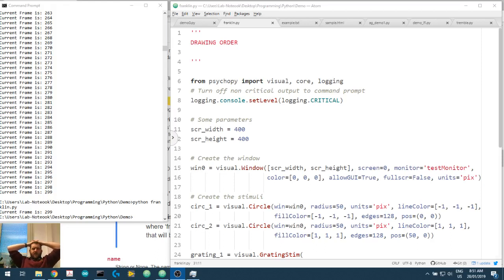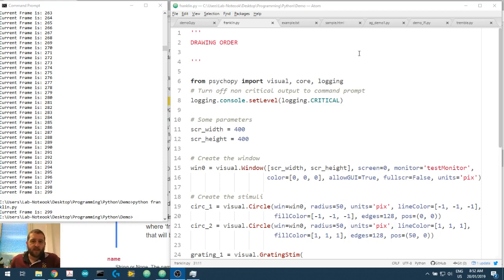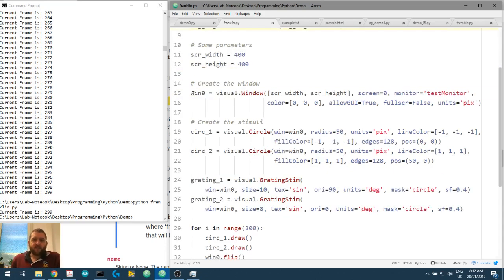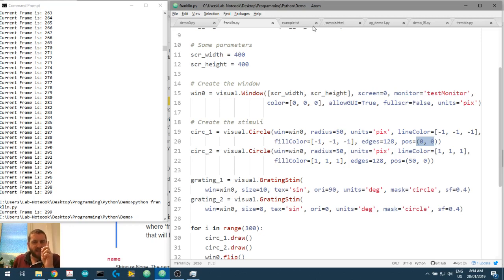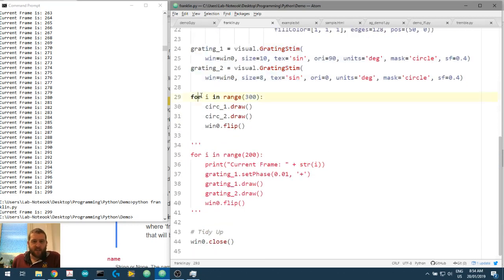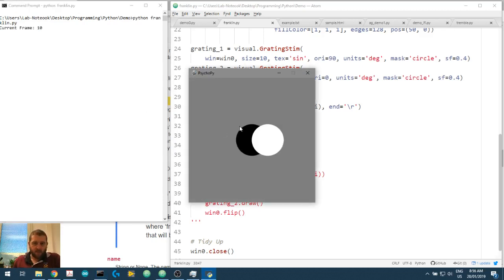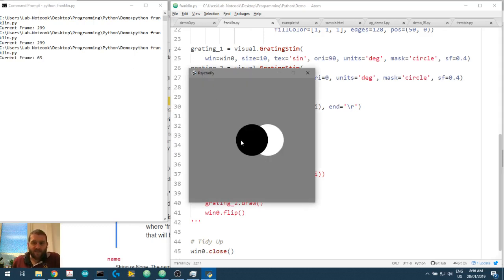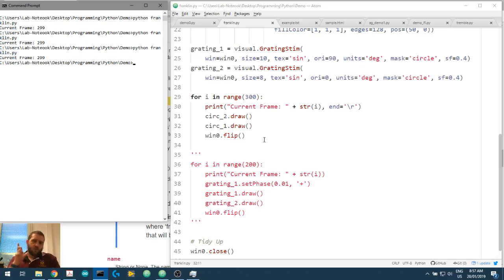Creating Visual Stimuli in Python 3.7 (video 3.4): Drawing order of simple visual stimuli - circles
In this series we will use Python and Psychopy to play around with visual stimulation procedures often used in neuroscience experiments.

Up until now we have created one stimulus per window. We have also learnt how to change the parameters of these single stimuli.

But what if we want to create more complicated stimuli that contain multiple components?

This is possible to achieve by first creating the individual components and then drawing them to the window. In doing this however, we must first know in which order to draw the stimuli to the window, as this can dramatically change the appearance of the overall visual stimuli.

In this video we go through a very simple example of how drawing order (for a white circle and a black circle) changes their apparent position.

Psychopy ‘overwrites’ the existing pixel values whenever a new draw command is sent. Thus, later drawn stimuli will be drawn ‘over’ or ‘on-the-top’ of previously drawn stimuli.